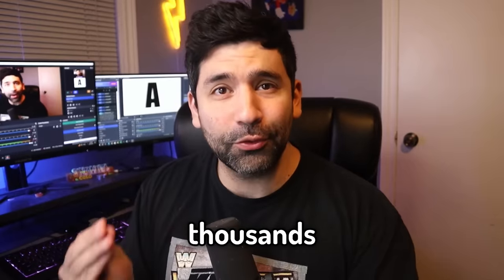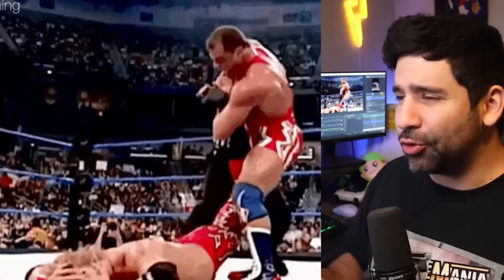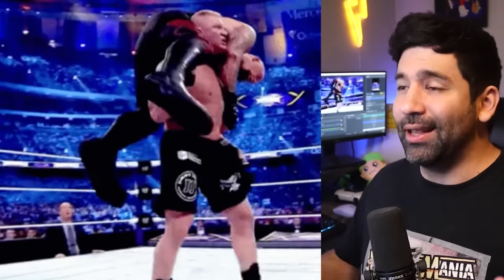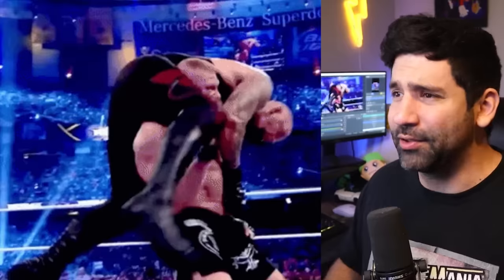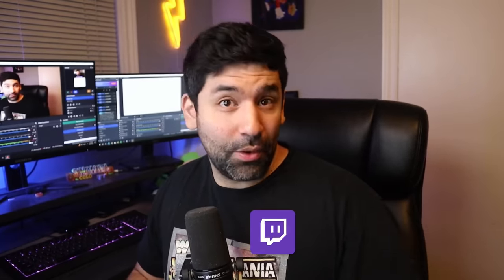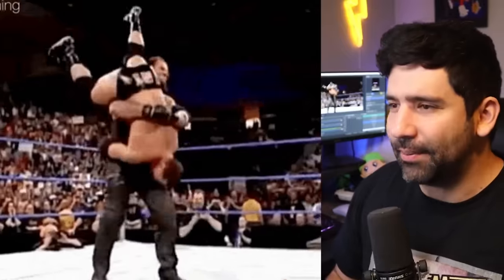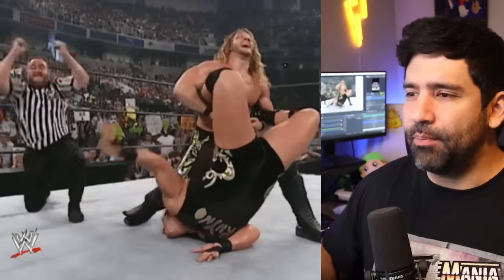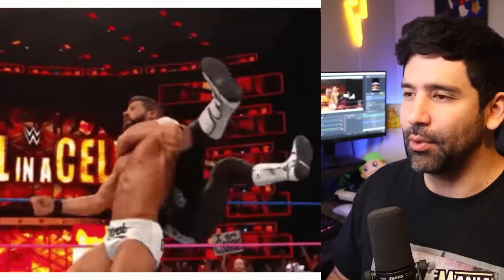GREATEST WWE Finisher For EVERY Letter (A-Z)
@MrSantiZap goes through what he thinks is the greatest WWE finisher that starts with every letter in the alphabet.